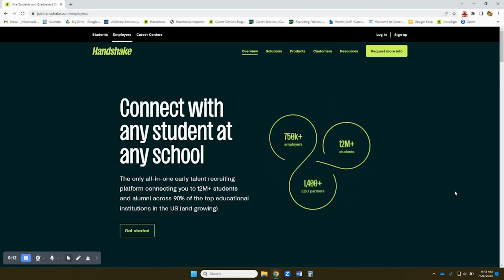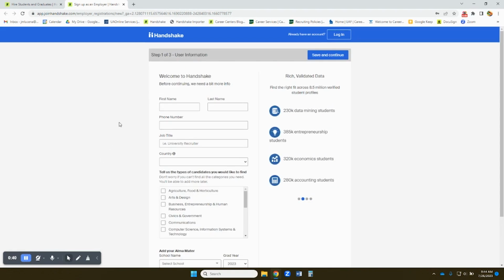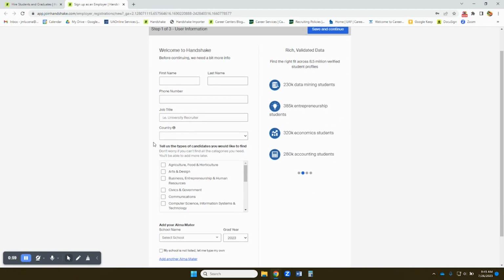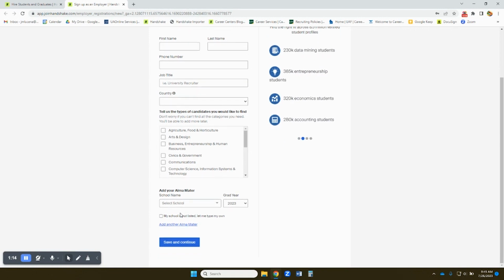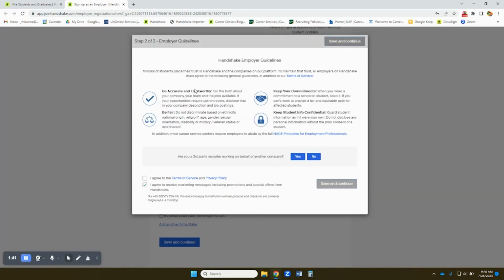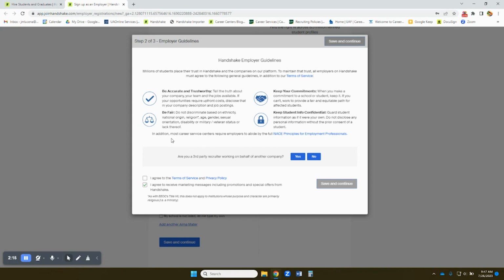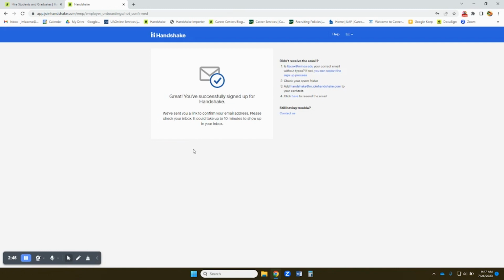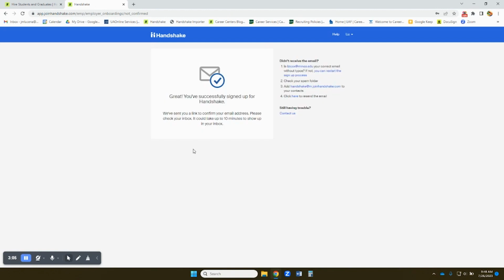How to: set up your user account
Watch this video to receive step-by-step instructions on how to create a user profile in Handshake. This profile will allow you to connect to an existing company profile to post jobs and events and register for UA career fairs.